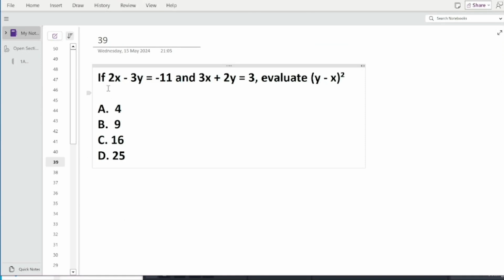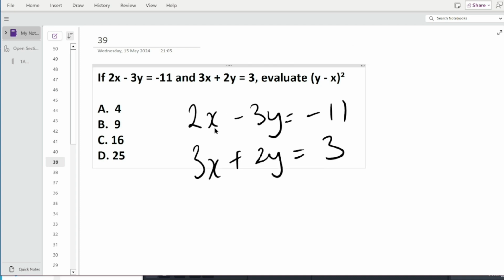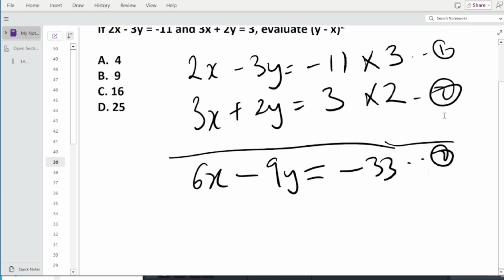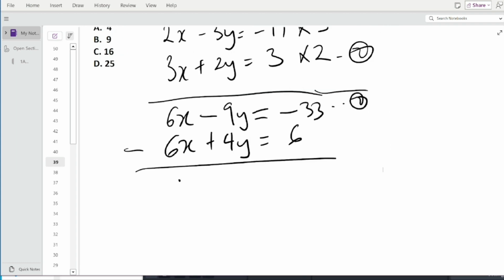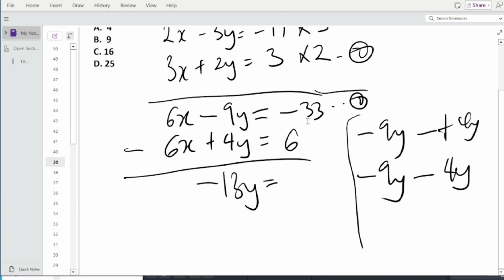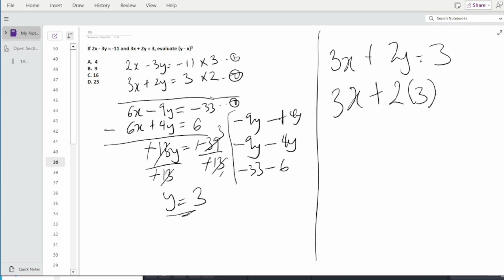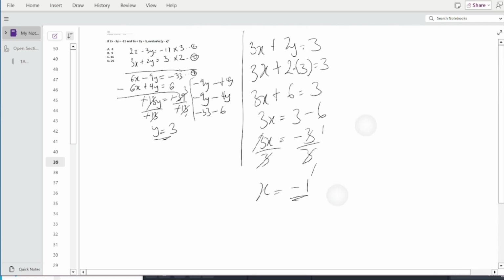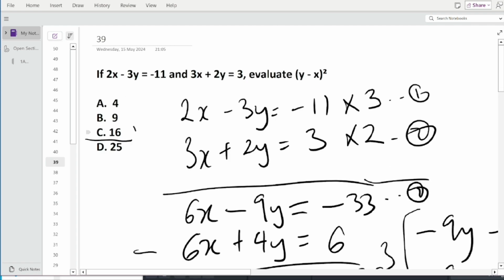39. WAEC 2023 MATHS PAPER 1 OBJ: SIMULTANEOUS EQUATION using Elimination Method.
If 2x - 3y = -11 and 3x + 2y = 3,
evaluate (y - x)²

A.  4
B.  9
C. 16
D. 25